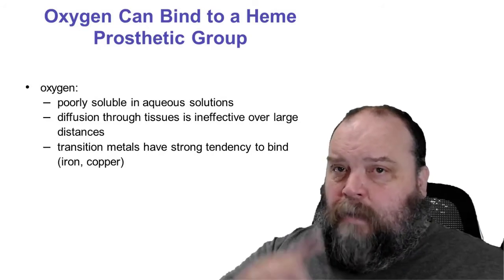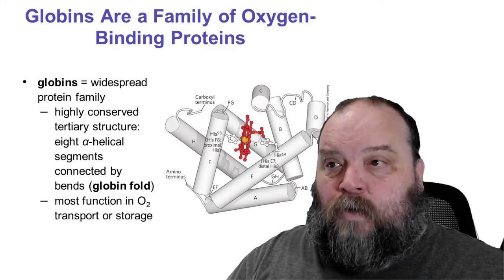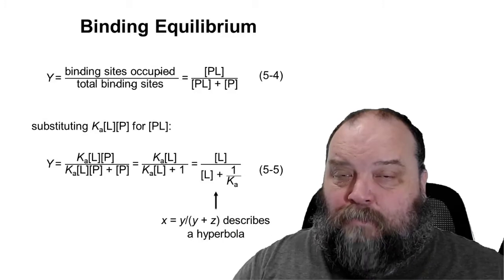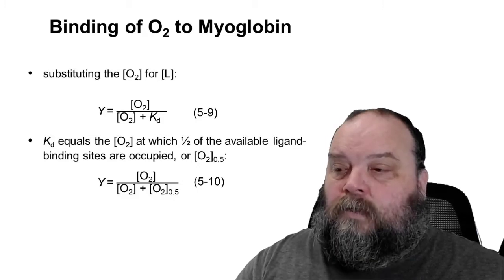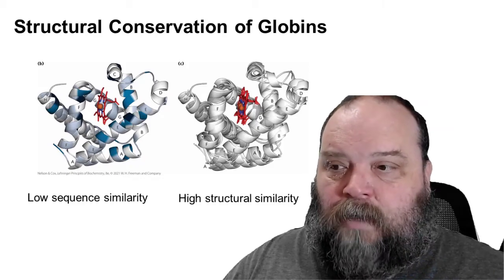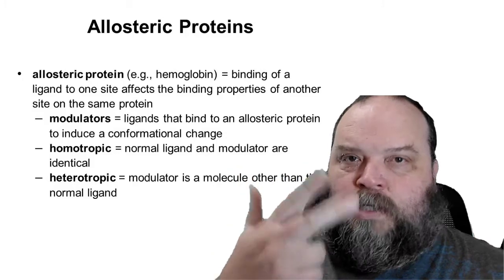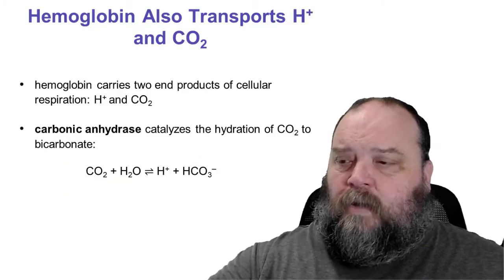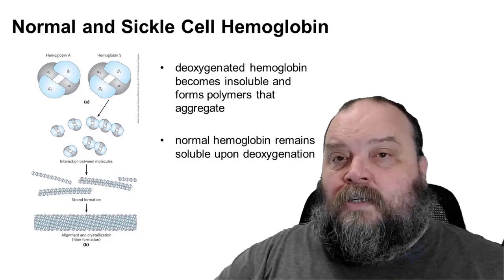Biochem Lecture 5 1